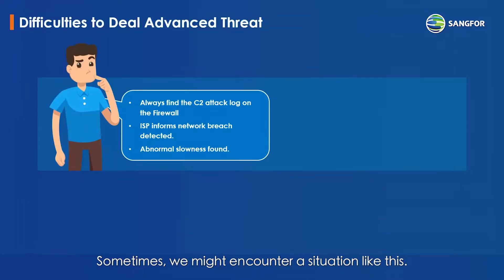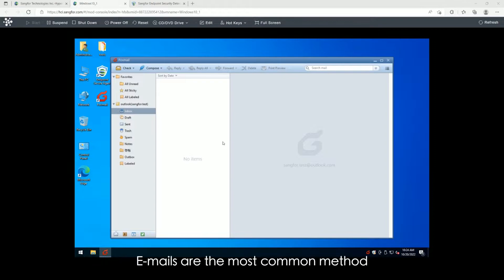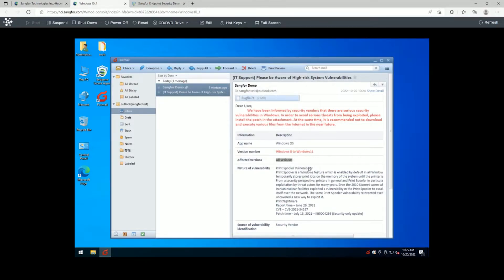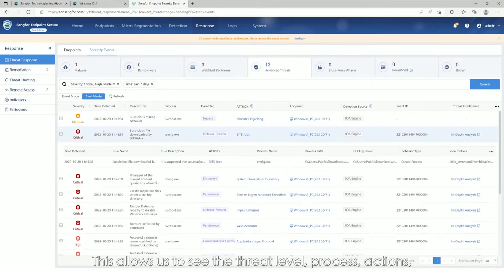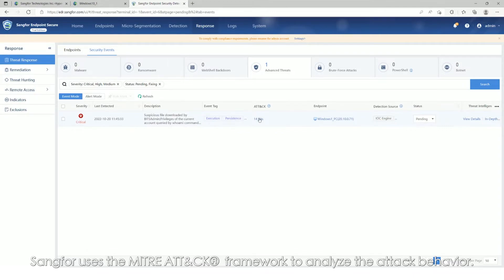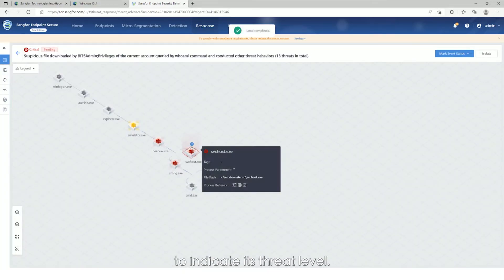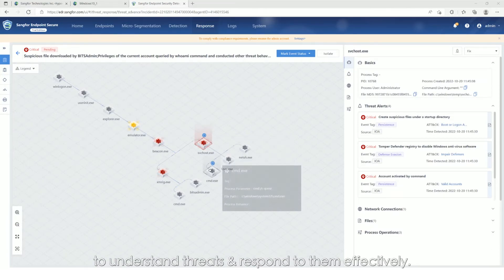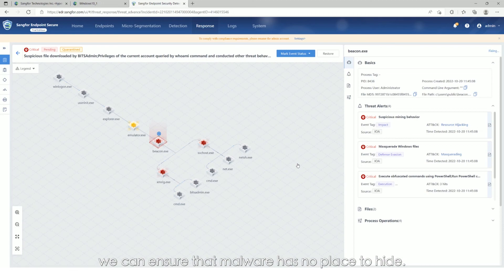Endpoint Secure Demo: Advanced Threat Analysis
Sangfor’s Endpoint Secure automatically detects advanced malware to effectively assess, isolate and mitigate its threat before it can cause any damage to your system. Watch this detailed demonstration of Sangfor’s EndpointSecure in action as it identifies an advanced and evasive threat that most traditional antivirus software might miss and then works to isolate and analyze it to prevent future strains from entering the network.